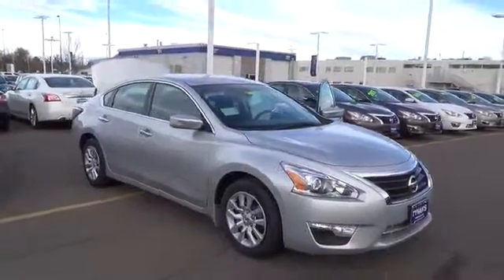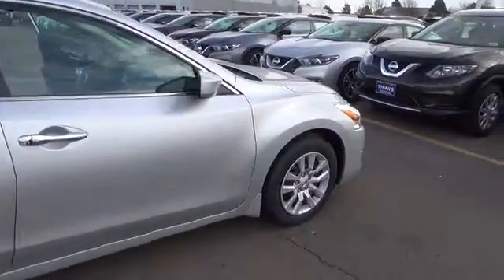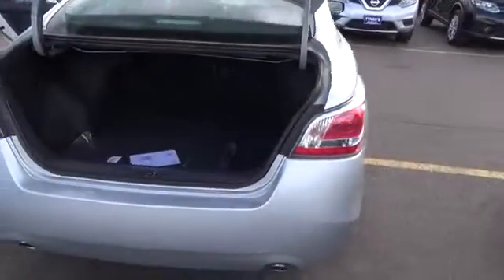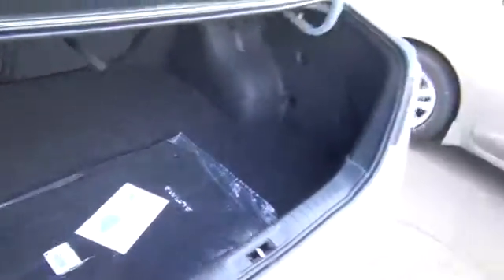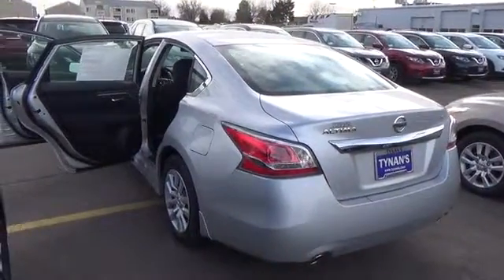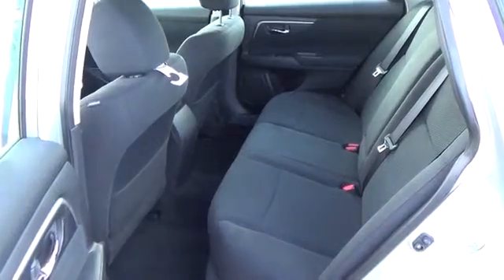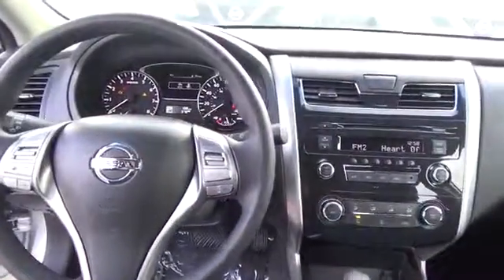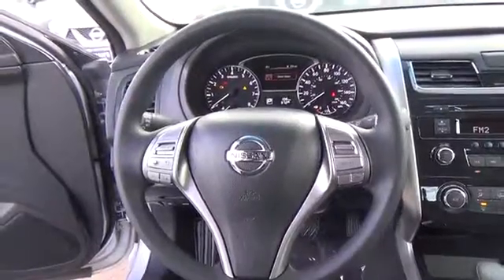2015 Nissan Altima Aurora | Denver 157523